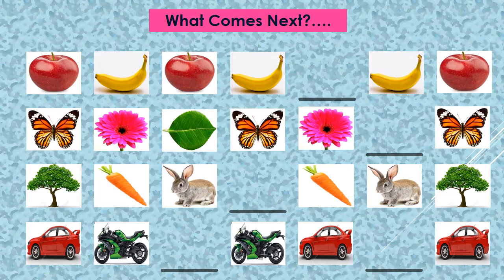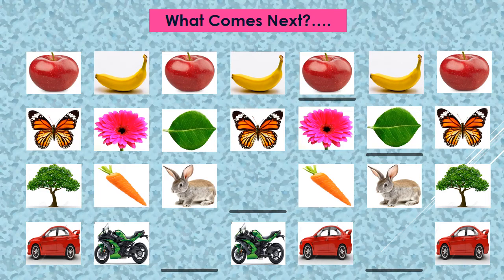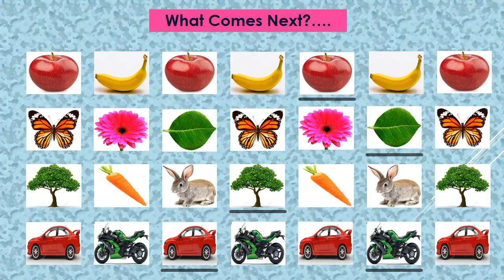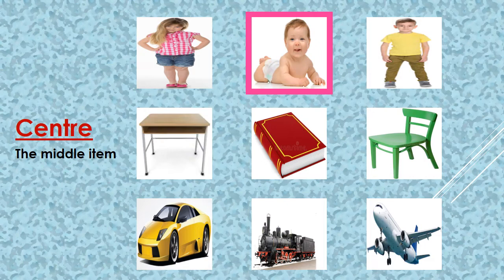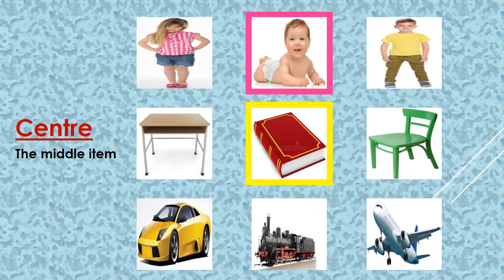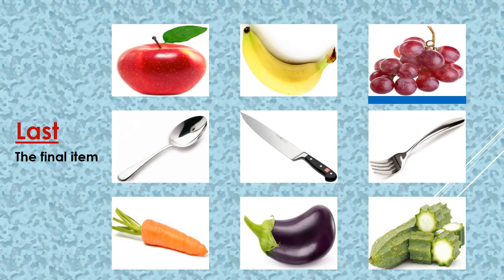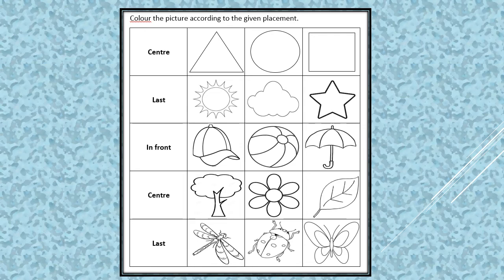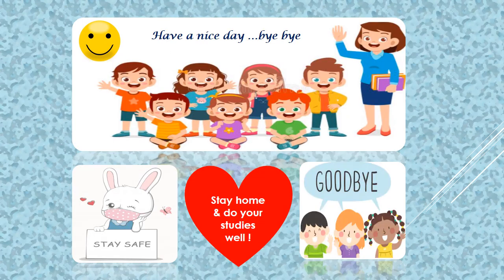Placement (In front/Centre/Last) - Mathematics fro Nursery and Primary kids.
Introducing Placement (In front/Centre/Last) with examples, activities.